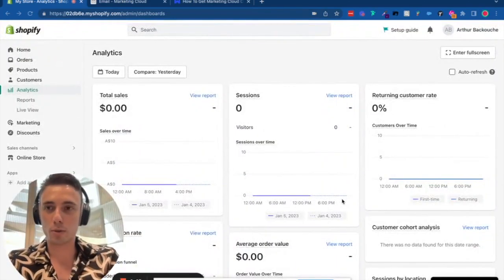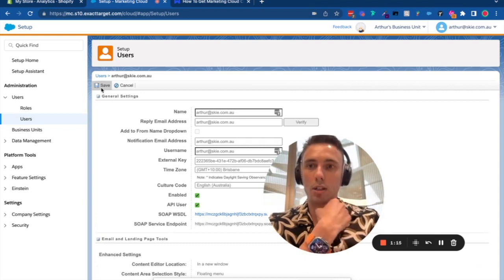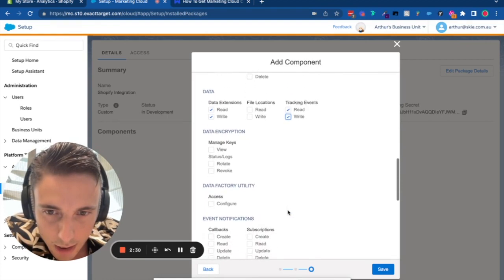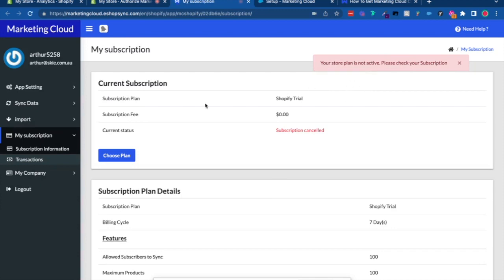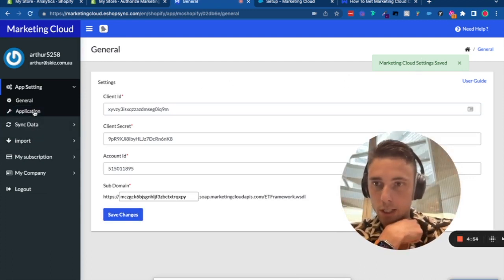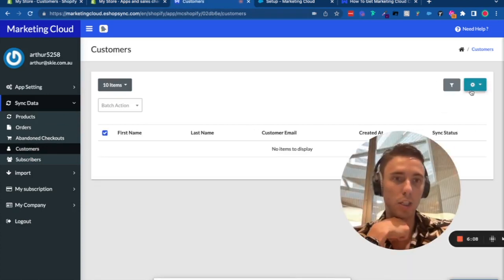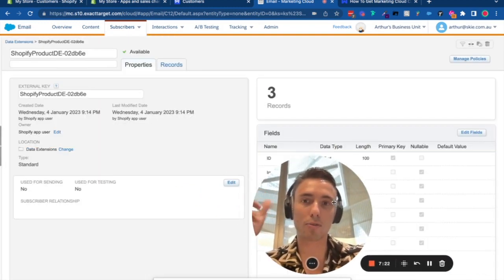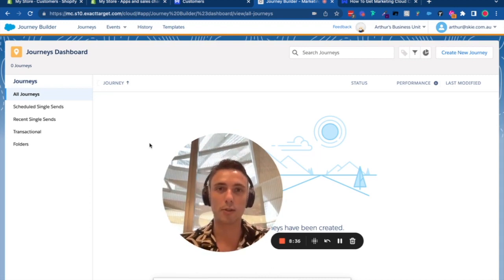How to connect Shopify to Salesforce Marketing Cloud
In this 4min video we are learning step by step how to integrate Shopify with Salesforce Marketing Cloud.
We will be able to synchronise the Products, Orders, Abandoned Carts, Customers and Subscribers across the 2 platforms.
Extremely useful to leverage the power of Journey Builder in SFMC and set-up some automated workflows such as Cart recovery and abandoned cart emails, Welcoming email sequence and Automatic segmentation based on purchase behaviour.
If you have any question, please let me know!